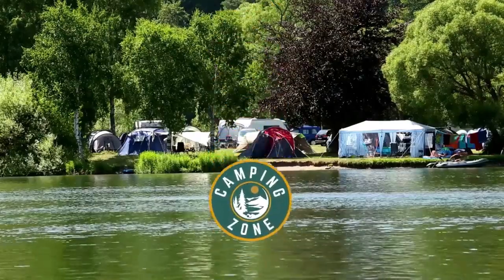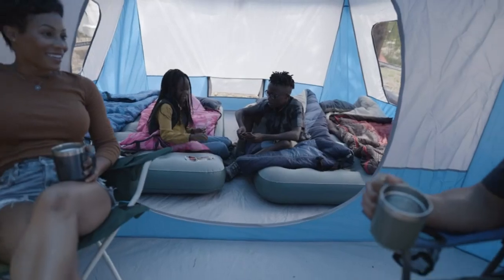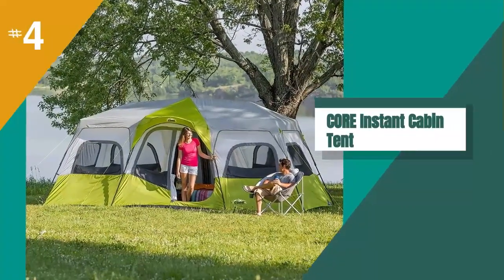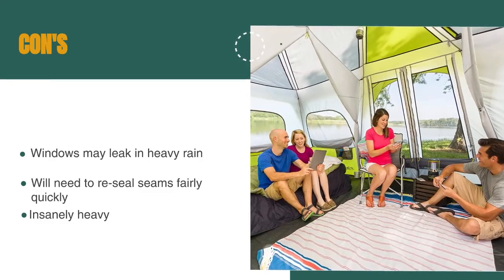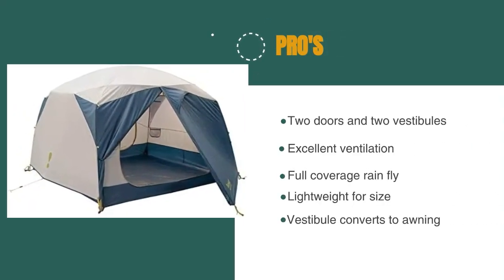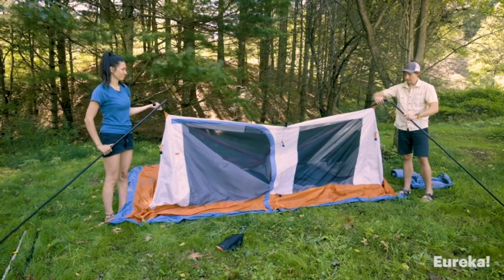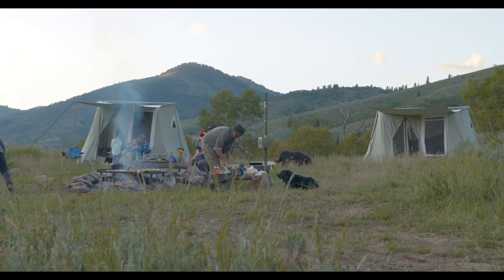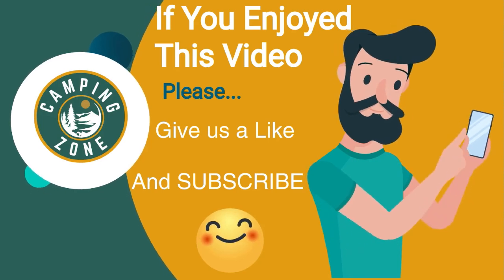Best Cabin Tents 2024 | Top 5 Luxury Cabin Tents For Families & Camping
Best Cabin Tents: Hey guys, in this video, we’re going to review the pros and cons of the top 5 Best Cabin Tents for sale right now.

00:00 Intro
00:52 5️⃣ Wenzel Klondike
02:31 4️⃣ CORE Instant Cabin Tent
03:59 3️⃣ Eureka! Space Camp
05:46 2️⃣ Eureka! Copper Canyon LX
07:13 1️⃣ Springbar Highline Canvas Tent

Cabin tents are the most popular type of family camping tent.  The vertical walls mean you get lots of headroom.  They come in many different sizes and there are instant cabin tents available for quick setup.

Our team of camping experts have spent hours researching and testing Cabin Tents. These are listed in order based on performance, quality and price, and there is an option for every type of camper.

So, if you're looking for the Best Cabin Tents, we'll have the product for you in this list.